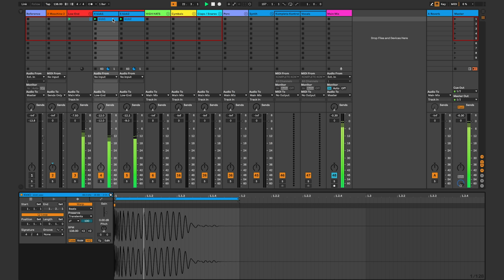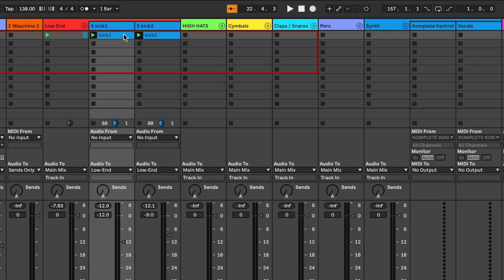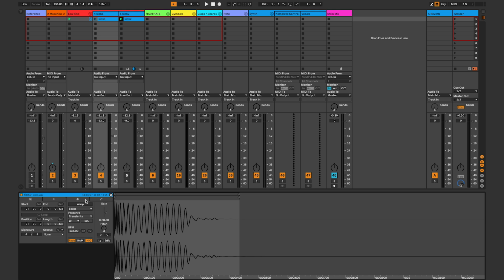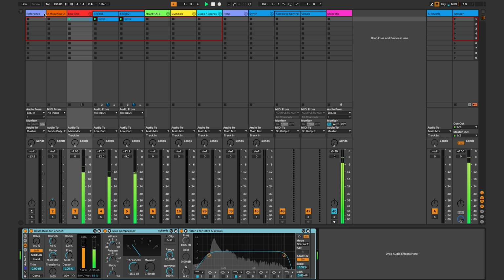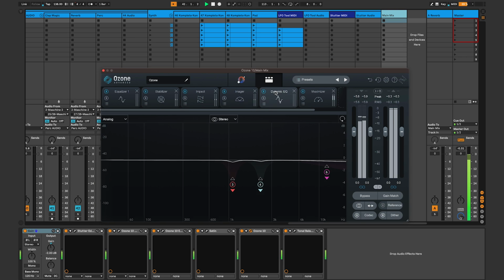Make Techno Faster with Maschine MK3 & Ableton Live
Maschine Ableton Integration: Master Techno Production with Maschine MK3 & Ableton Live!

Learn how to make techno music using Ableton Live and Native Instruments sample pack, Maschine MK3, with the addition of Komplete Kontrol, PunchBox, Xfer Serum & LFOTool,  Izotope Neutron 4 and Ozone 10. Download your free ableton template and start creating your own unique techno tracks today! Perfect for beginner and experienced producers alike.

Timestamps:
0:00 Intro
0:42 Ableton & maschine mk3 Integration Setup
1:22 How to use maschine mk3 & komplete kontrol with ableton
1:53 How to download the maschine ableton integration setup